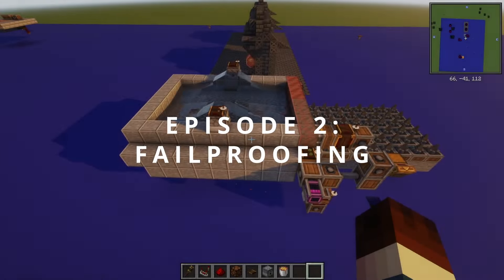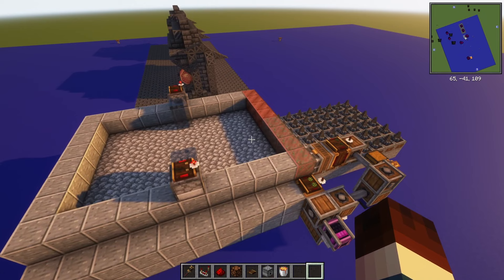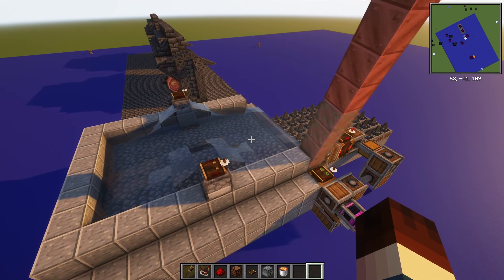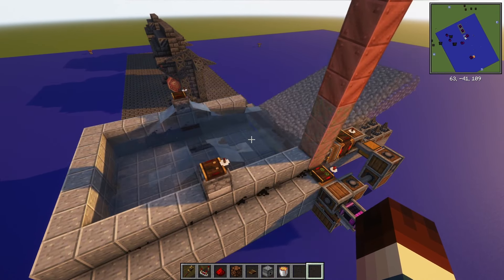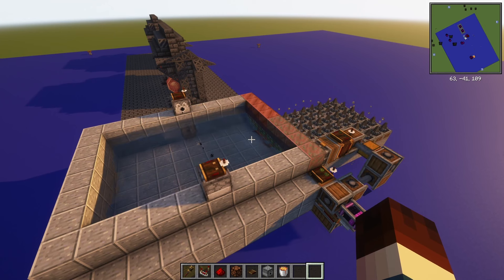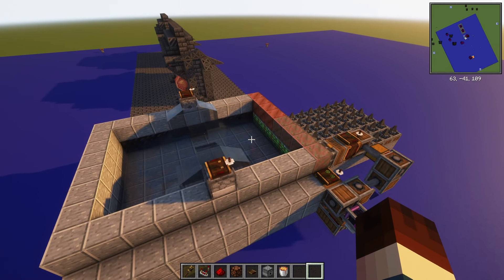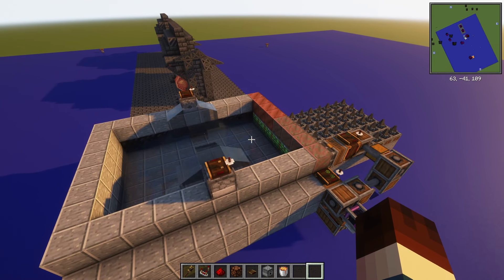SELF FIXING MACHINES! Failproof Constructing | Advanced Create Machines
Greetings fellow Engineers and Minecrafters!
In this video series we are constructing advanced Create Machines.

Music Licensing:
Music from Uppbeat (free for Creators!)